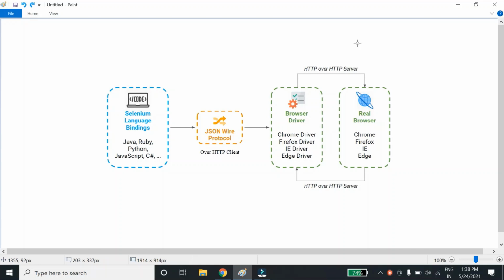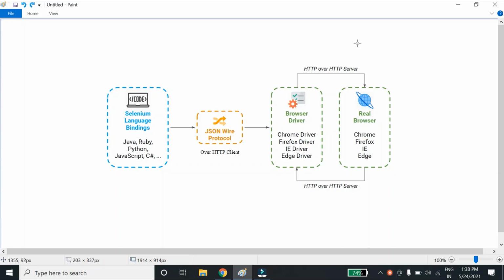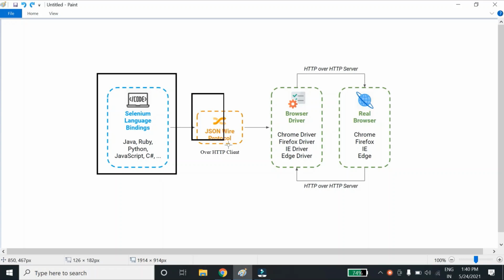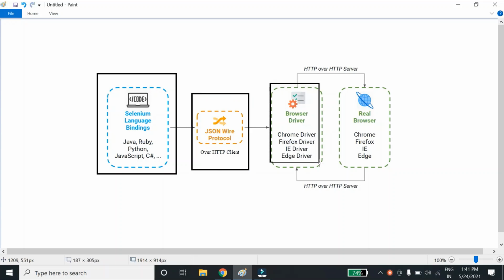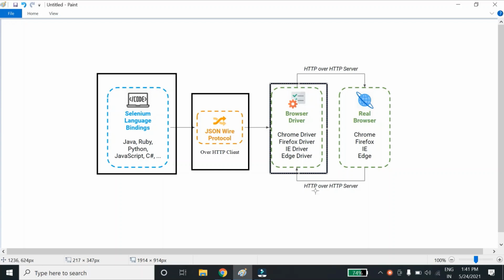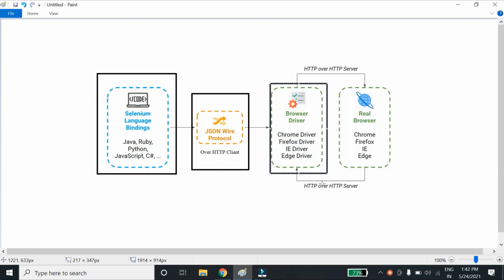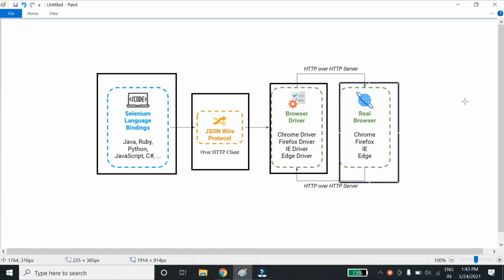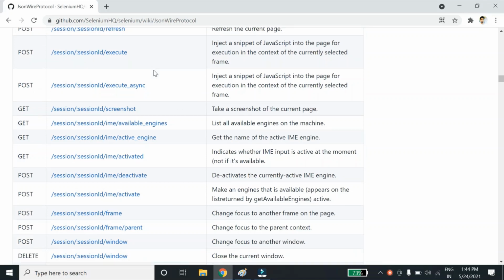How Selenium Internally works? | Selenium Architecture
Hi Guys,

This video explains how selenium internally works. What happens at the backend when selenium commands gets executed?